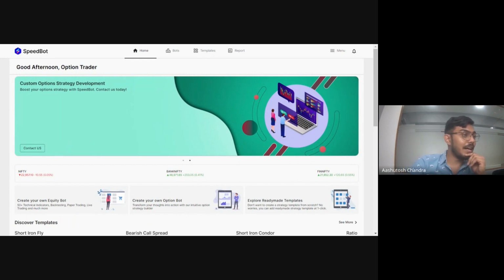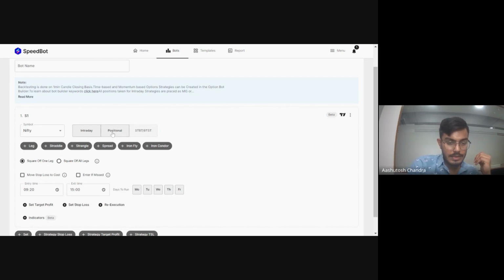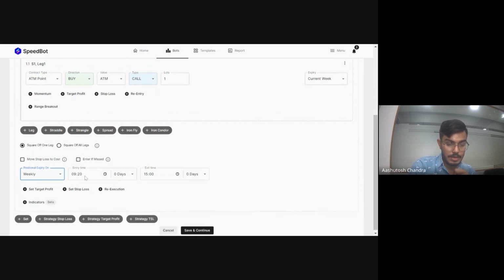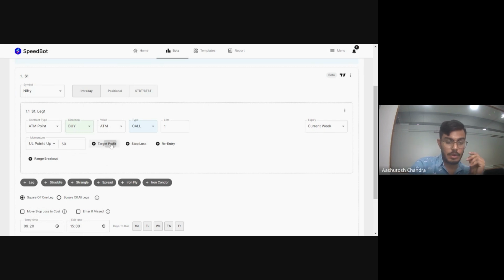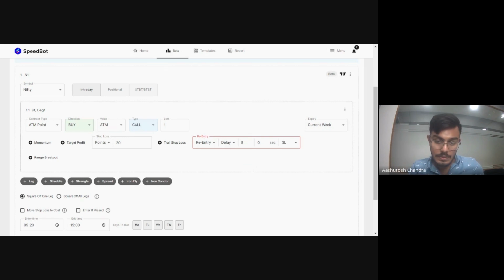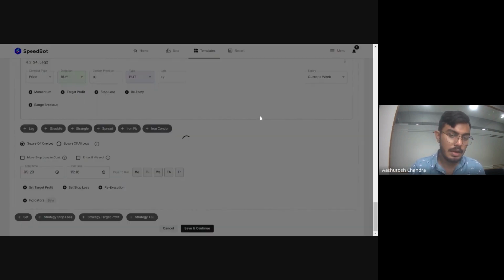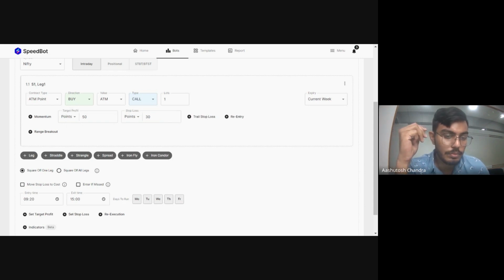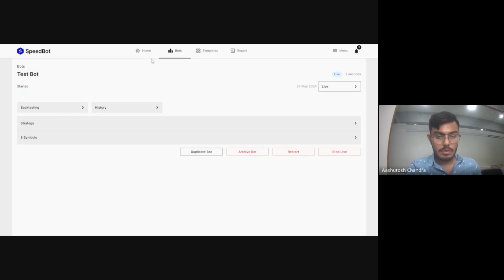Q&A Session Recap | Friday, 24th May 2024 - Expert Algo Trading Insights and Answers | Speedbot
00:00 Intro
00:25 How to create algo on a basket of stocks?
02:00 How to create a positional algo in stocks?
04:00 I want to trade in equity and what candle intervals can I use?
04:50 What type of strategies can be created in option bot Builder?
06:40 How can I trade options based on a strategy that checks conditions using an underlying indicator?
09:15 Is it possible to create a positional bot in options?
11:15 How can I select options contracts based on the premium or price of the contract for my trading strategy?
13:00 How to take entries and exit based on the movement of the index or the underlying?
15:58 What is the difference between re-entry and re-execution?
19:00 How can I reenter a trade after a certain duration?
20:50 How to create a range breakout strategy in options?
23:05 I'm a beginner and do not have a strategy. Do you provide any readymade strategies for trading?
26:00 I have a trading strategy but I'm not able to build it in your option builder. Can you please help?
27:45 Does SpeedBot offer paper trading for practice?
29:15 Can users set automated stop-loss and target profit levels on SpeedBot?
30:29 So what kind of data analysis does SpeedBot provide?
33:15 Are there any limitations on the number of strategies I can deploy simultaneously on SpeedBot?

Missed our live Q&A session on May 24th? No worries! We've got you covered. In this video, you'll find a recap of the insightful discussion, where we answered your questions.

Whether you're new to or looking to deepen your knowledge, this Q&A replay is packed with valuable information.

In this session, you'll learn:

Answers to the most frequently asked questions
Insights from our expert speaker

Get In Touch With Us!